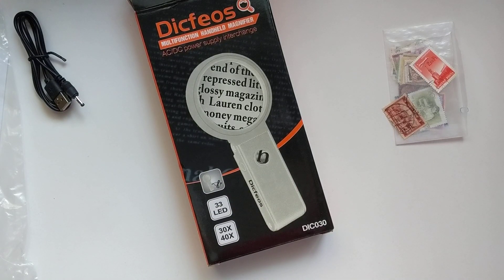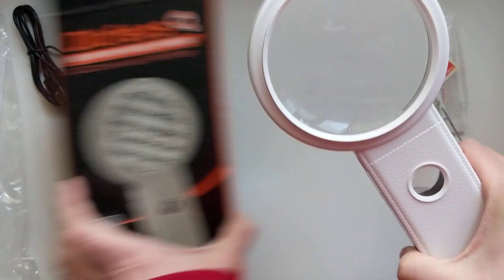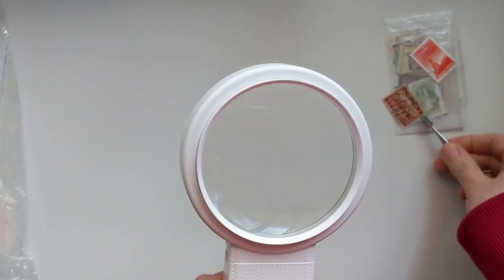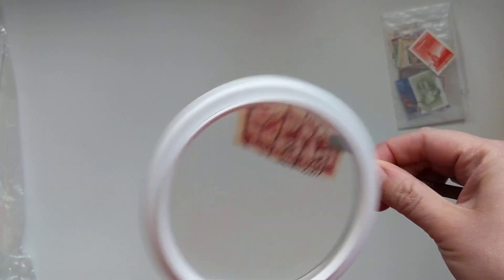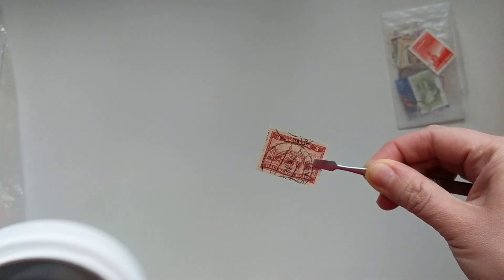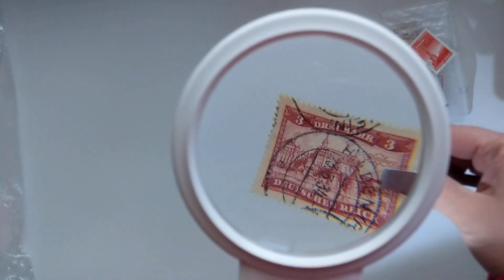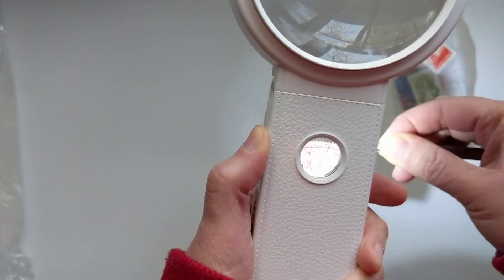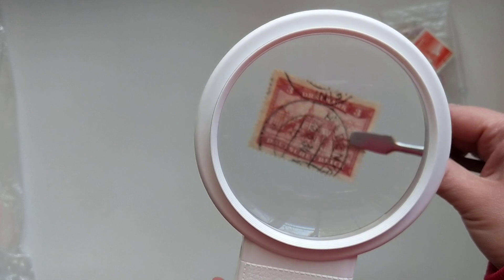Magnifying Glass for Stamp Collecting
Dicfeos 30X 40X Magnifying Glass with Light and Stand, Folding Design 32 LED Illuminated Magnifying Glass for Close Work, Large Magnifying Glasses for Reading, Powered by Battery or USB(White).